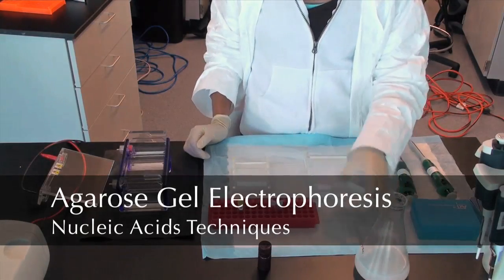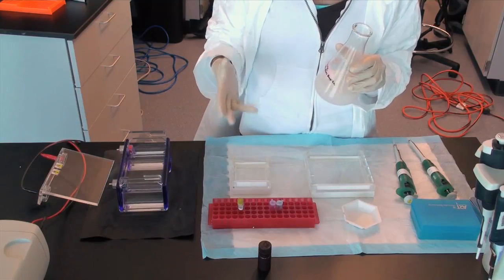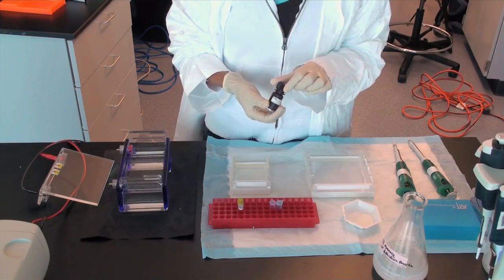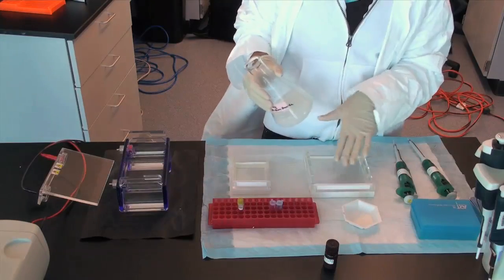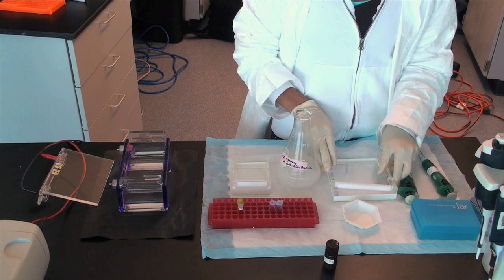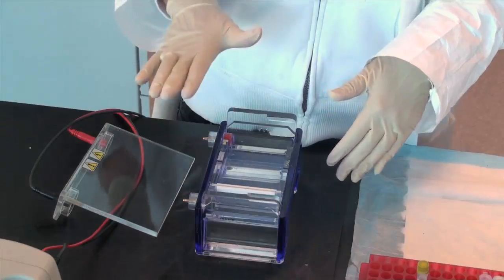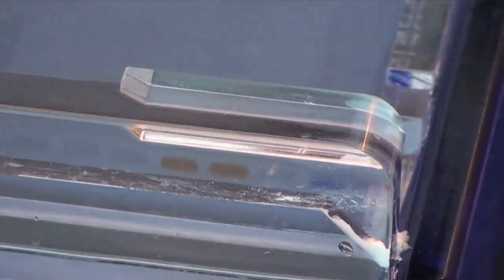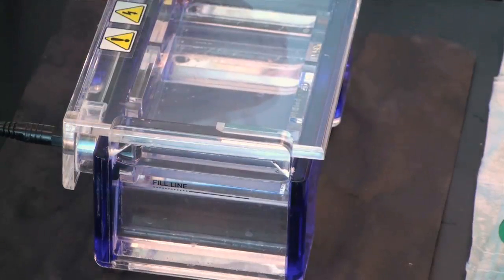Agarose Gel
Agarose Gel, Nucleic Acid Techniques, Molecular Biology, Center for Cardiovascular Research